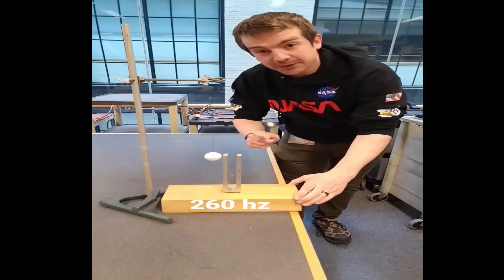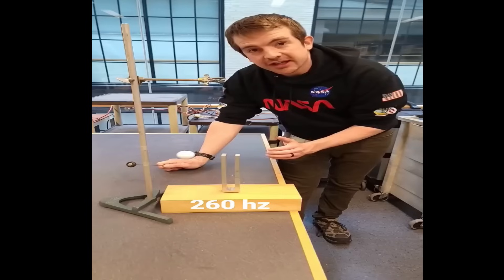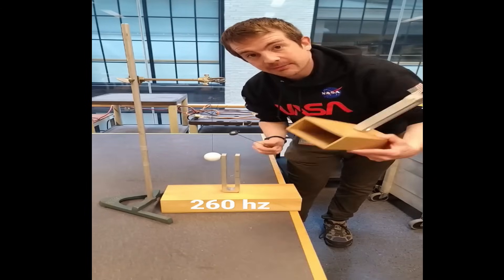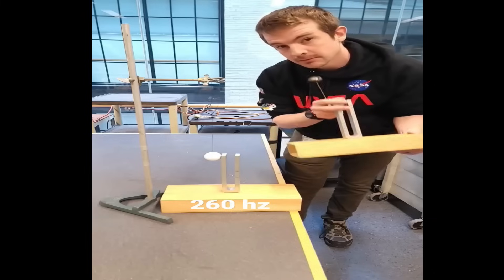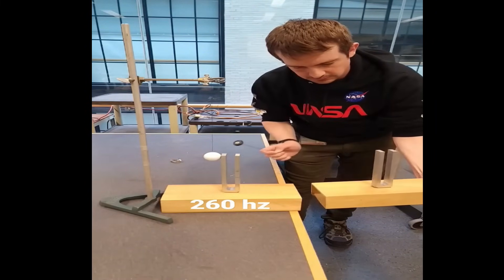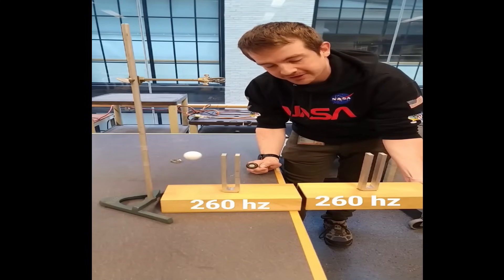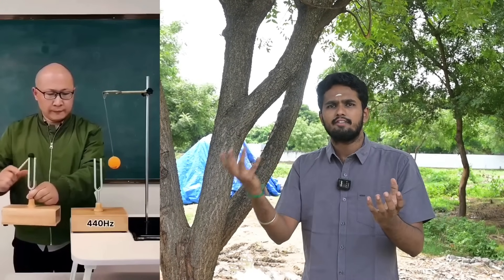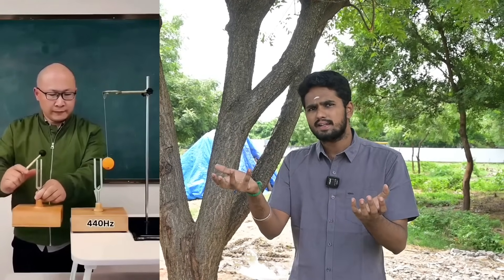What is Sympathetic Resonance Frequency? How it works-சிம்ப்பதெடிக் ரெசநன்ஸ் ப்ரீகுவன்சி-Seshathiri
Live Demo and Proof of Sympathetic Resonance frequency and its working!!!

Regards,
Dr.S.Seshathiri